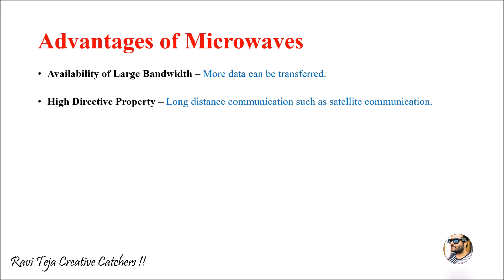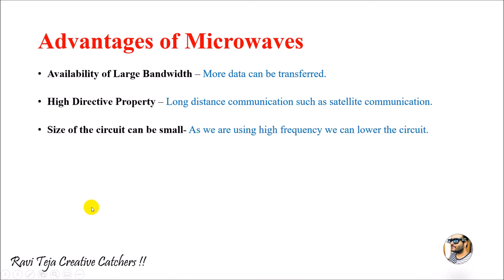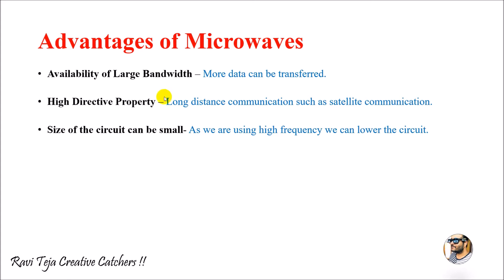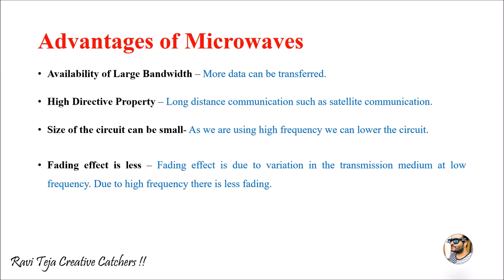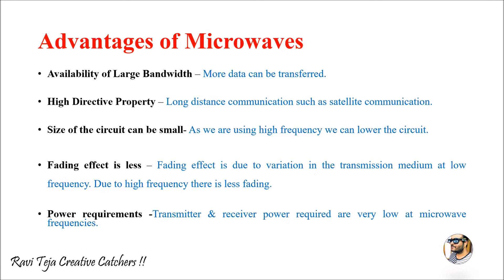Advantages of Microwaves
Advantages of Microwave
 Transmission Line
Waveguide in Microwave Engineering
What are the advantages and disadvantages of using Microwaves
Introduction to microwaves and advantages
How do Microwave Ovens Work? Are Microwaves Safe?
Is Microwaving Your Food Dangerous
Microwaves Properties and Microwave Benefits (Advantages)
Microwaves Propagation
Antenna Power
Gain
Introduction Of Microwave And Its Advantages

Advantages of Microwave
What are Microwaves
Microwaves Uses (Applications) and Microwaves Electromagnetic Spectrum Lecture